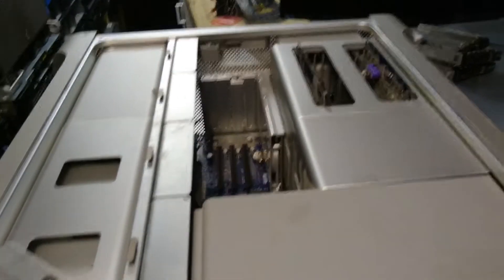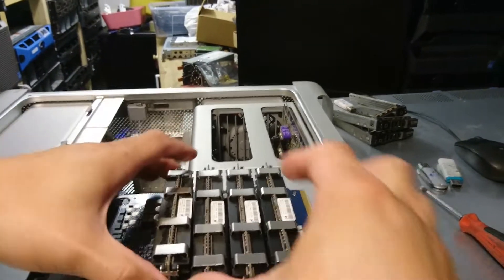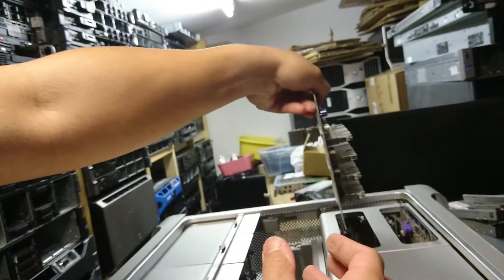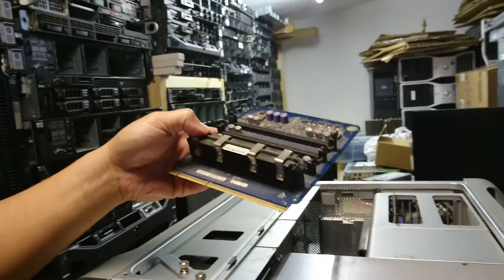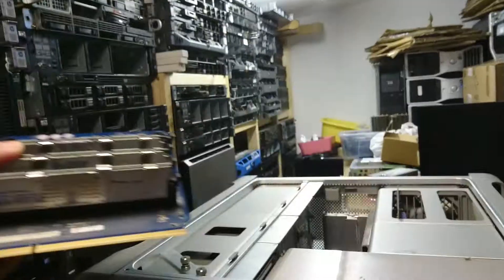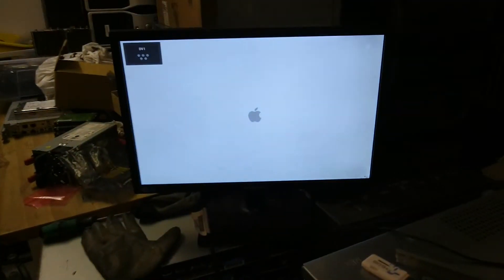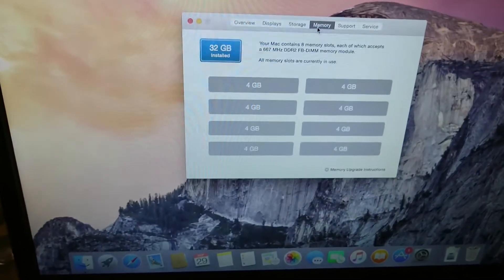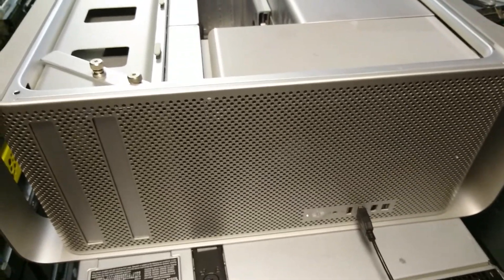mac pro 1.1 2.1 3.1 memory upgrade guide how to 32gb 64gb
mac pro  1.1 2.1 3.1 memory upgrade guide how to 32gb 64g